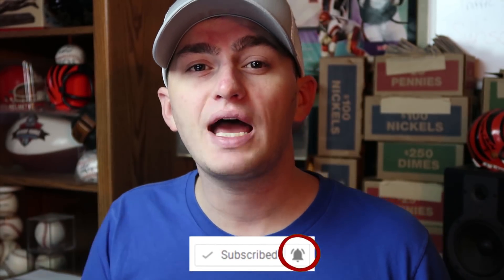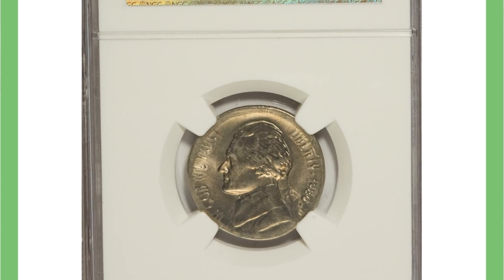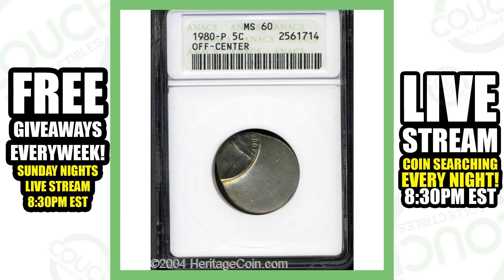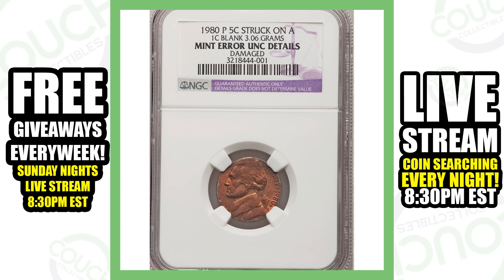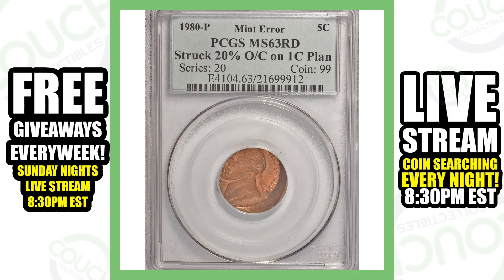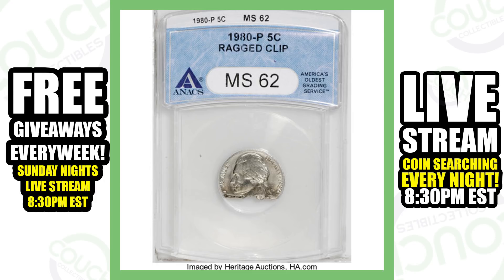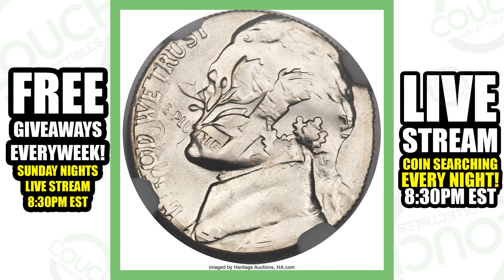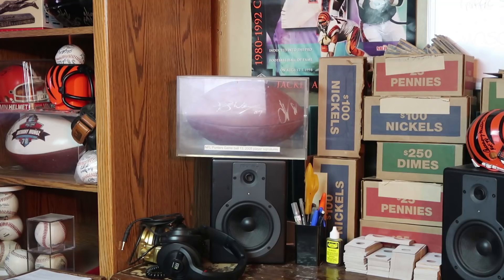RARE NICKELS TO LOOK FOR IN POCKET CHANGE - VALUABLE ERROR COINS WORTH MONEY!!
Searching for valuable nickels in your pocket change can sometimes lead to you finding rare coins. In this video we look at error coins and rare nickel errors that brought value making these coins worth money.Keep coin roll hunting and always remember you can find rare and silver coins without going to a coin dealer or coin shop and spending money.